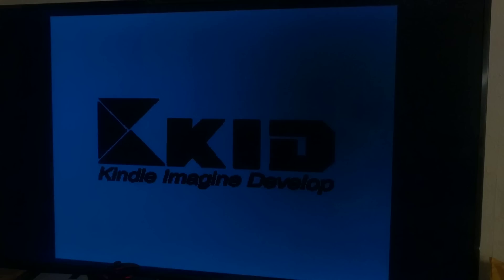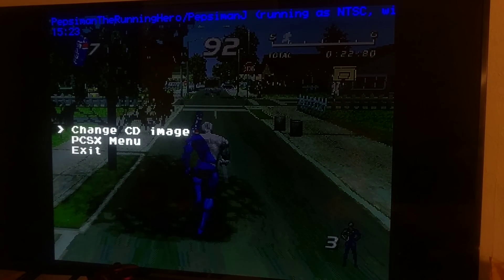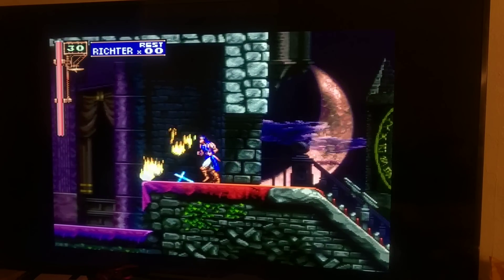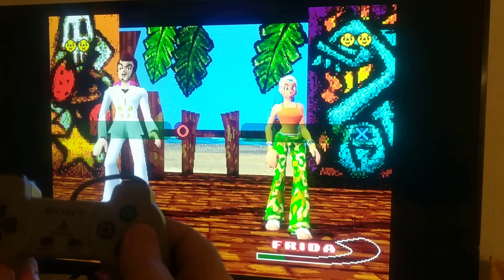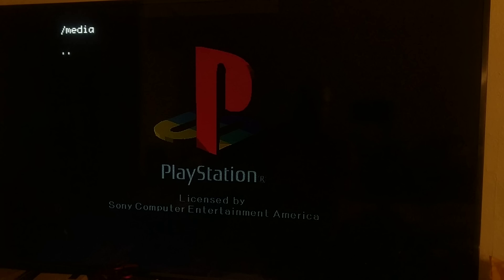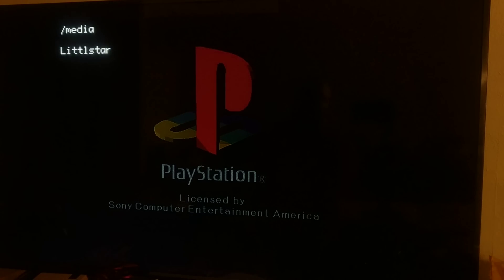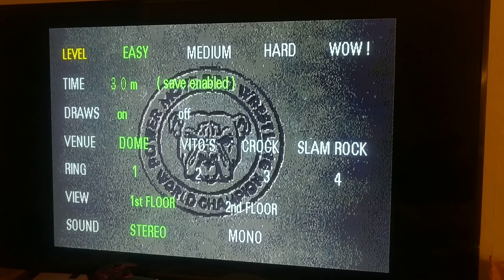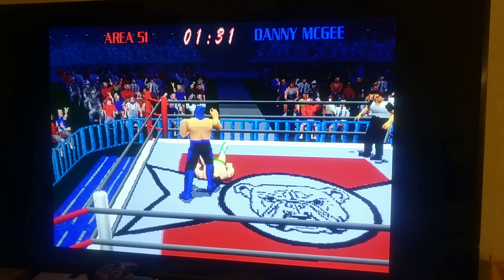PlayStation Classic HACKED! Add More Games!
There's no shortage of places to find how to do this, here's how I did it.

First, download this and put it in the root of a USB drive

Shout out to MadLittlePixel for being awesome. There is no shortage of videos out there about this, but this made the most sense to me. Got it working on the first try.